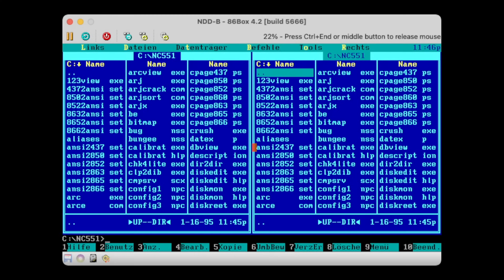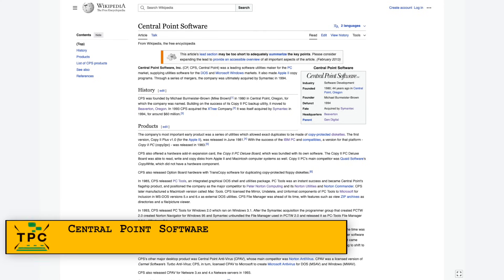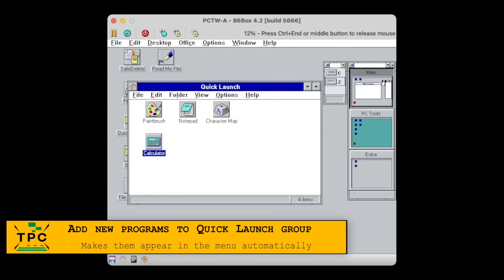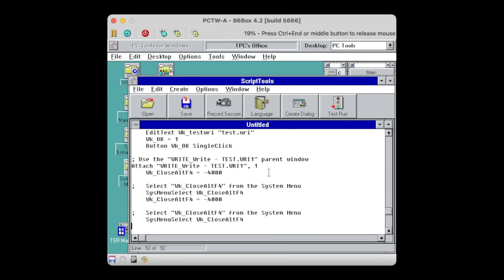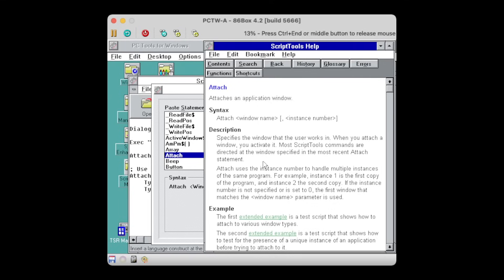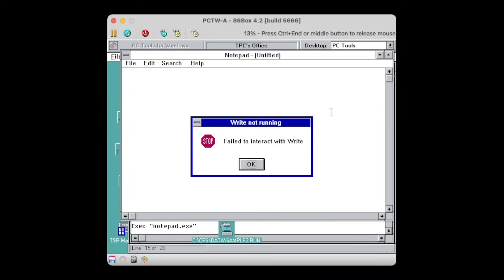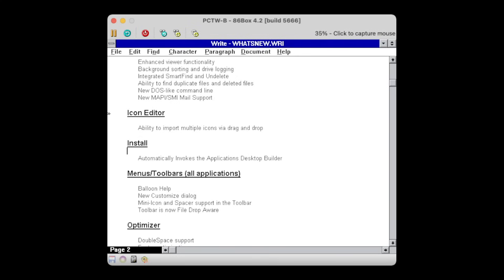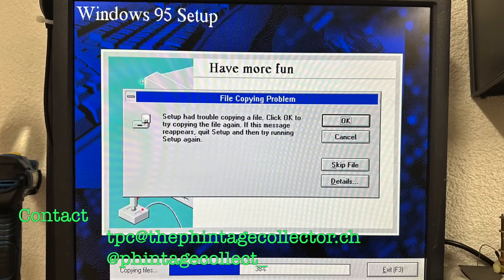Central Point's Desktop for Windows - Better than Norton Desktop?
Discover Central Point's Desktop for Windows, part of the acclaimed PC Tools, and viable alternative to Symantec's Norton Desktop.
Learn about the features and benefits of this software, and a very handy feature, that it borrowed from the Unix World,  in this throwback tech review.

00:00 Intro
00:35 Into the Central Point Desktop 1.0 for Windows
05:13 Showcase Demo of the ScriptTools
09:45 Menu Customizations
10:02 PC Tools and Desktop 2.0 for Windows
11:59 Honorable Mention: PC Tools and Desktop for DOS
12:26 Conclusion
13:08 Outro / Next on TPC